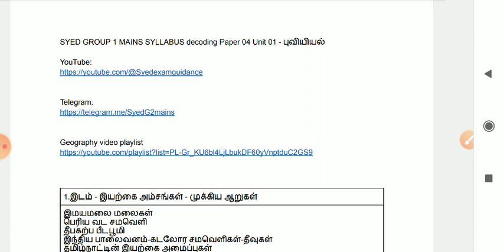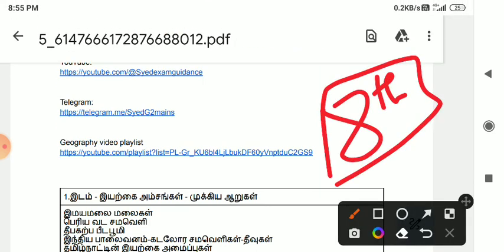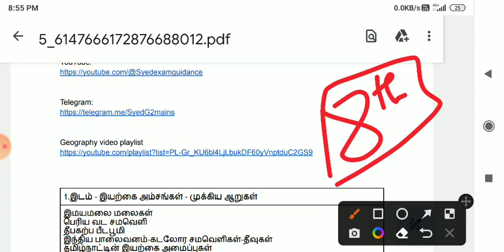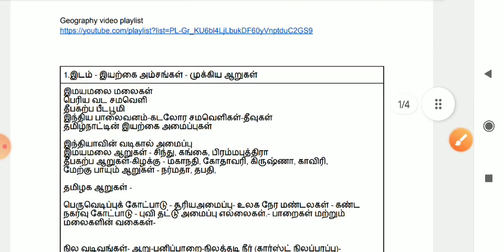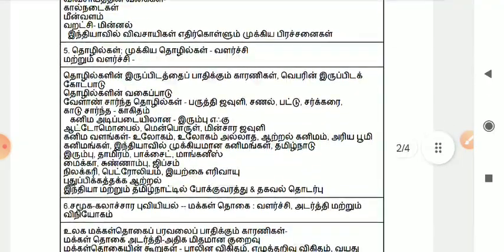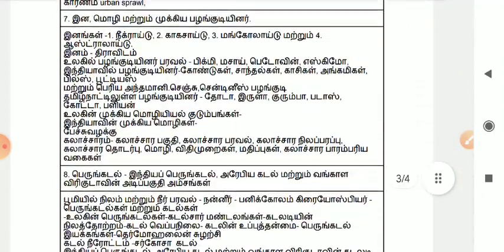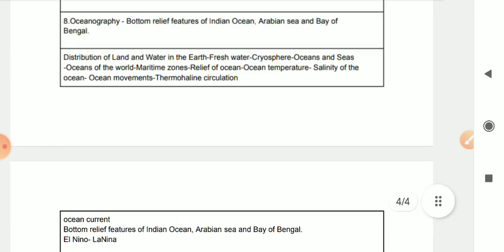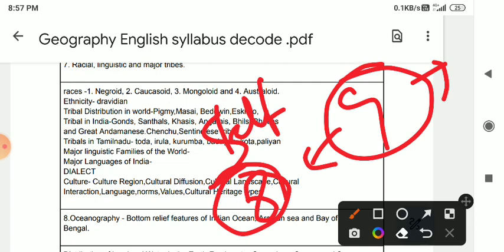8. புவியியல் | Geography| syllabus decoding | TNPSC group 1 mains | Syed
English